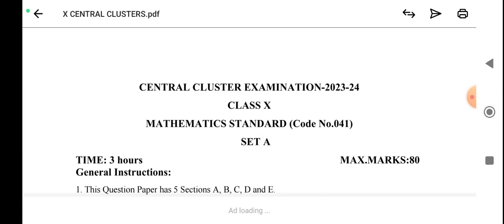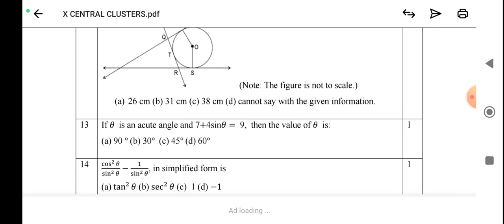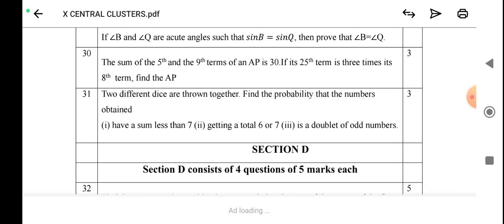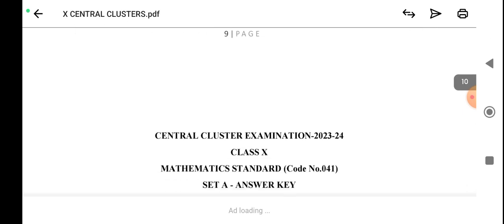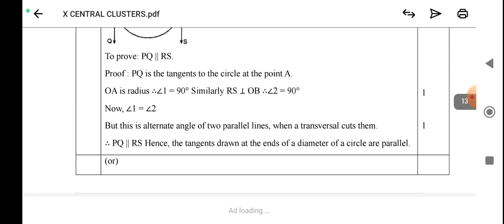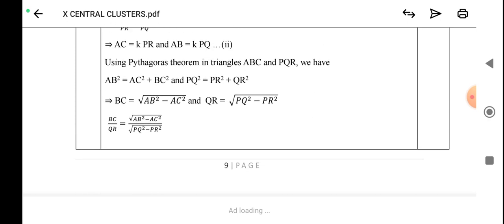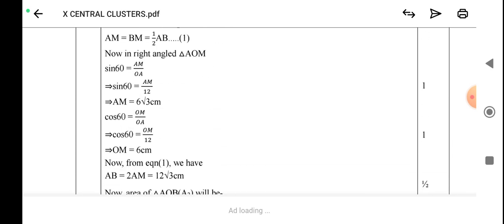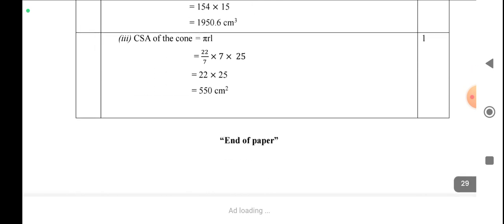CLASS 10 CBSE MATHEMATICS(041) CENTRAL CLUSTERS PREBOARD EXAM QP & MARKING SCHEME(23-24)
Hi 10th STD CBSE students, Kindly see this video fully. It will be useful for you. If you have doubts, kindly inform me in comments/E-mail.
If you need more videos , Kindly
SHARE the videos whom it will be useful.

X STD CBSE MATHS CH 3 PAIR OF L.E  IN 2 VARIABLES  IMPORTANT SUMS PART 1 LINK :

X STD CBSE MATHS CH 3 PAIR OF L.E  IN 2 VARIABLES  IMPORTANT SUMS PART 2 LINK :

X STD CBSE MATHS CH 3 PAIR OF L.E  IN 2 VARIABLES  IMPORTANT SUMS PART 3 LINK :

X STD CBSE MATHEMATICS TERM 2
CH 4 QUADRATIC EQUATIONS PART 1

CH 4 QUADRATIC EQUATIONS PART 2

CH 4 QUADRATIC EQUATIONS PART 3

CH 4 QUADRATIC EQUATIONS PART 4

CBSE Maths / Applied Maths from 9th std to 12th std which class and topic you want me take in our channel? Give your comments..